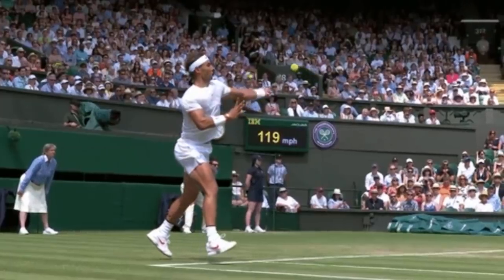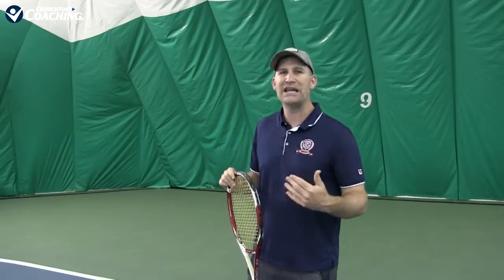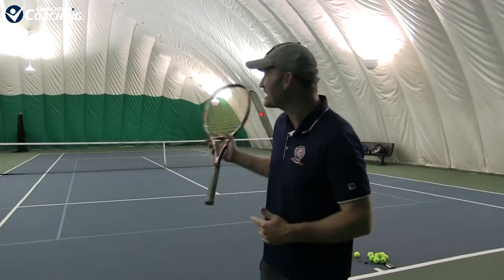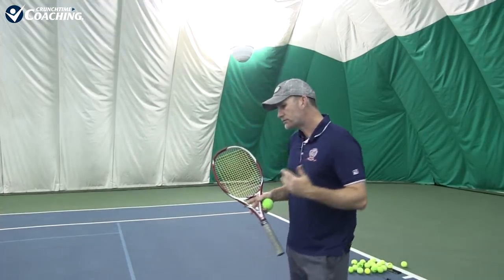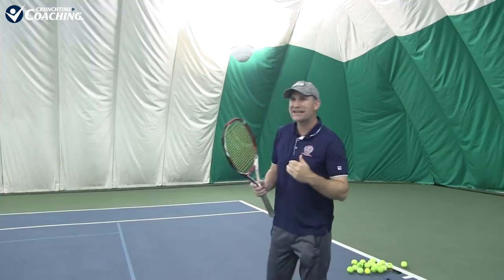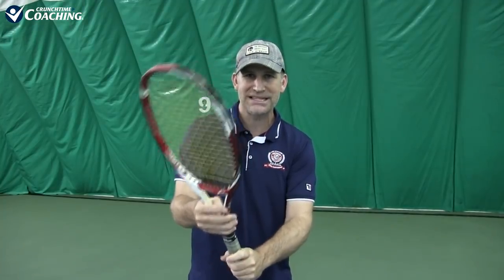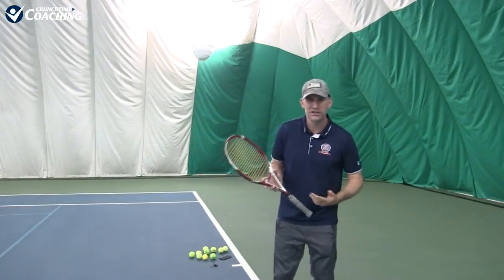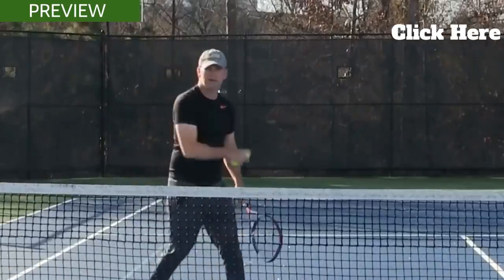5 Myths Killing Your Forehand Power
5 Myths Killing Your Forehand Power

Today I am going to go over 5 Tennis Tips you have probably heard in a private, group, or YouTube Tennis Lesson.

These tips have value but it taken to literal they can actually KILL Power on your Forehand.

1. Racket Head Speed creates the power

2. Stepping into the forehand is OLD School

3. Topspin = Power

4. Extreme Grips = Extreme Power

5. Max Effort = Max Power

Make sure to watch the video so you can understand these concepts more clearly.

And if you want to take your tennis game to the NEXT LEVEL don't forget your FREE Bonus Training Gift